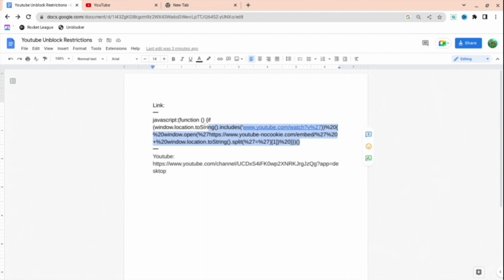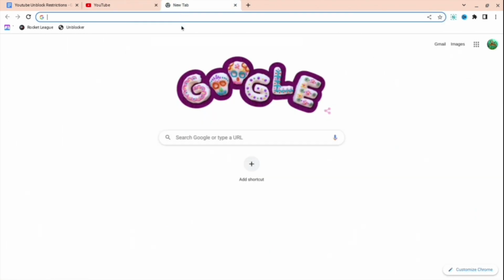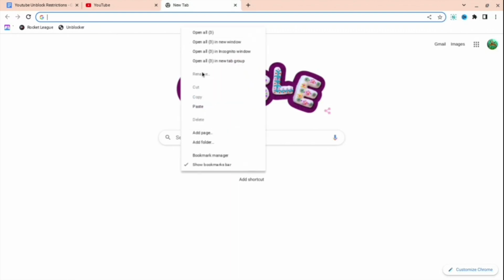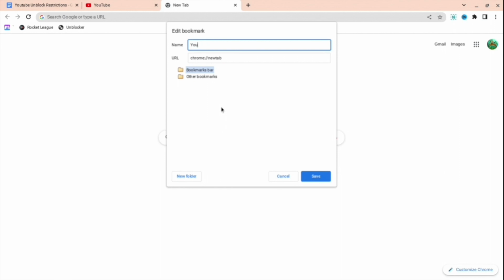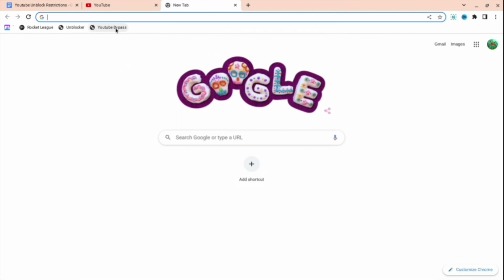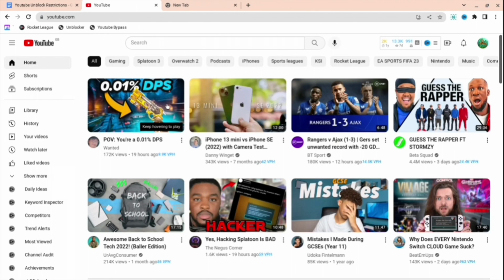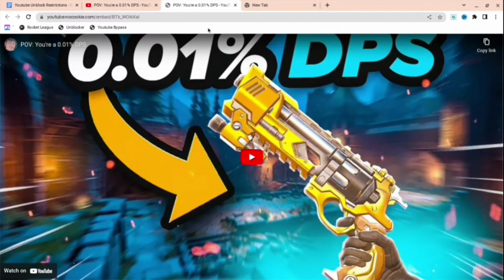How To UNBLOCK Blocked YouTube Videos On School Chromebook *2022*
How To Unblock Blocked YouTube Videos On School Chromebook in 2022